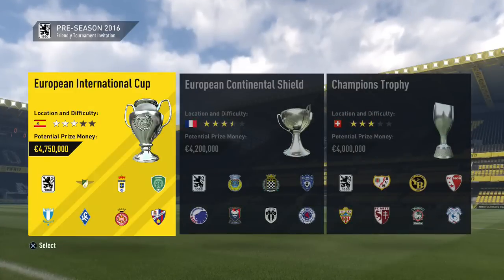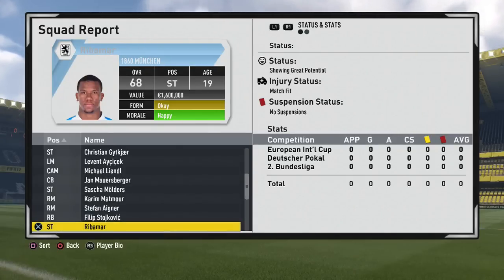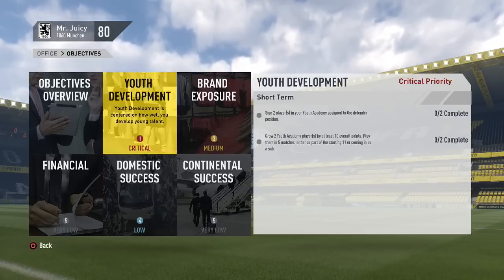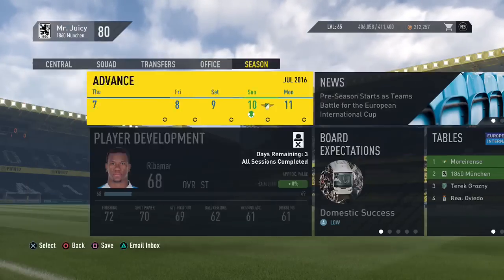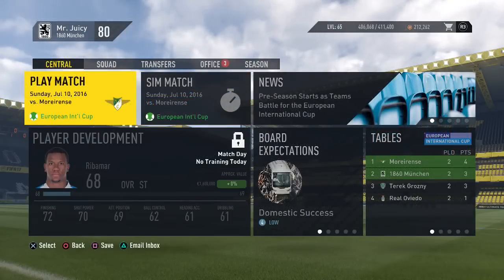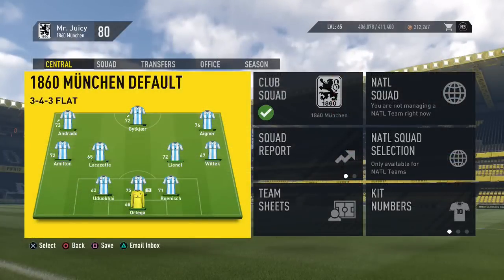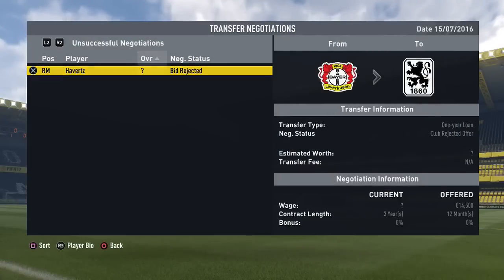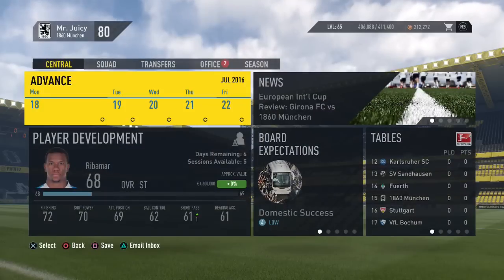FIFA 17 | 1860 München | Road To Glory | Career Mode | #1 | The New Bayern Munich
So guys, the wait is finally over. Our new career mode has arrived and what a peach it is. Its a RTG type career mode where we will take over the German second tier side 1860 München and try and convert them into the new big thing in Germany, hence ´The New Bayern Munich´.

►Make sure to check out my FIFA 17 other Vids aswell if you havn´t already